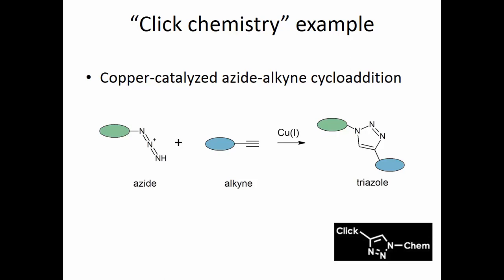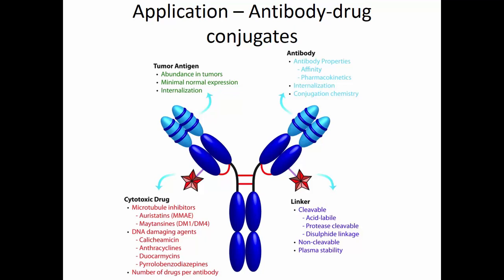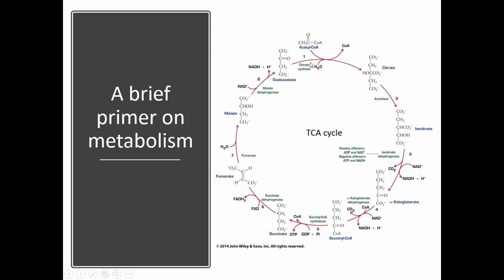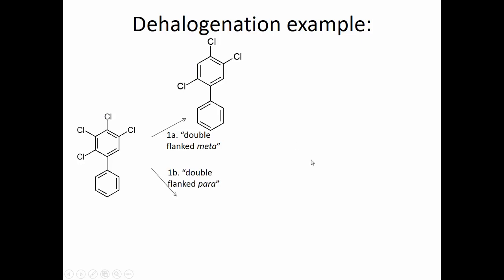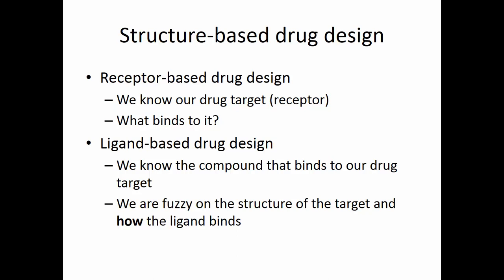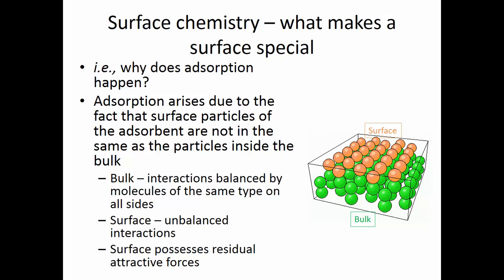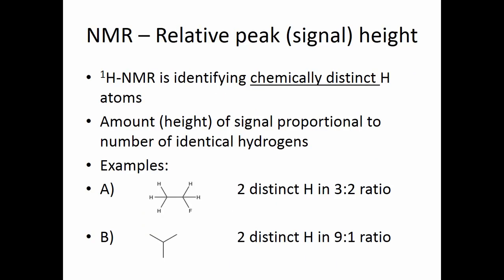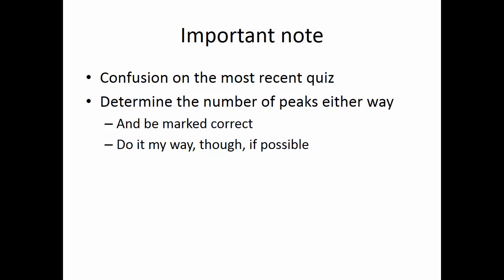BNG319 final exam review part 2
This is the last part of BNG319 final exam review.